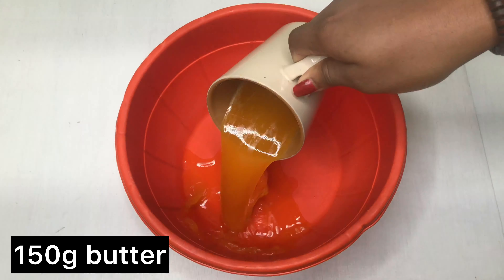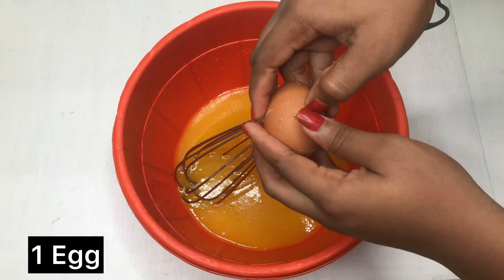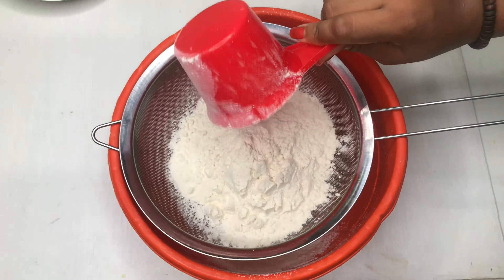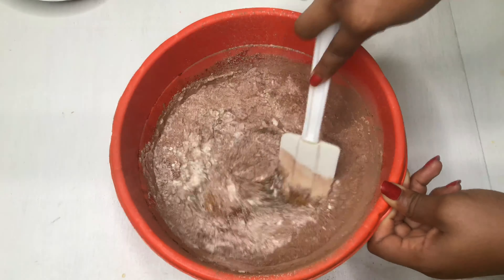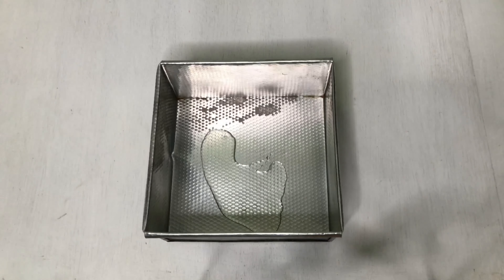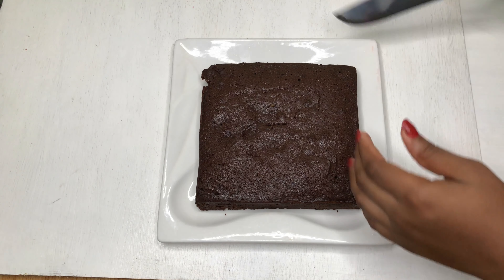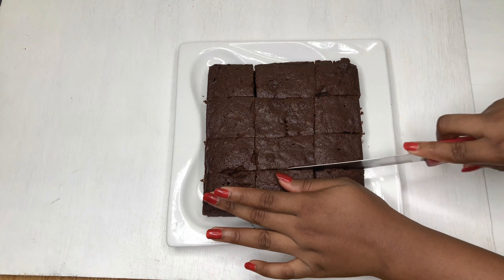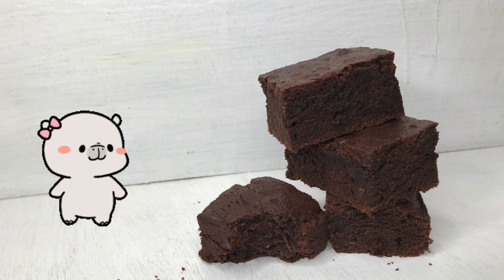Fudgy Brownies Recipe | How to make Brownies | NO CHOCOLATE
Hey Guys, I'm here with another pastry video for you all and we are making brownies today. Who is excited?

INGREDIENTS
- 150g of Butter
- 1 1/2 cup of Sugar
- 1/2 cup of Milk
- 1 teaspoon of Vanilla flavor
- 1 1/2 cup of Flour
- 1 cup Cocoa Powder